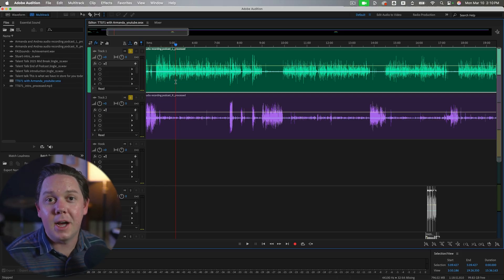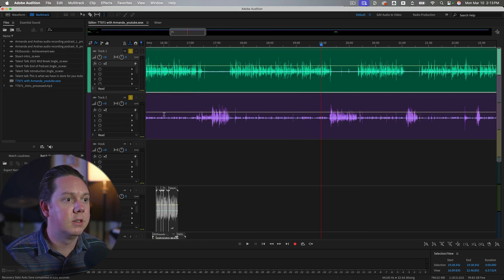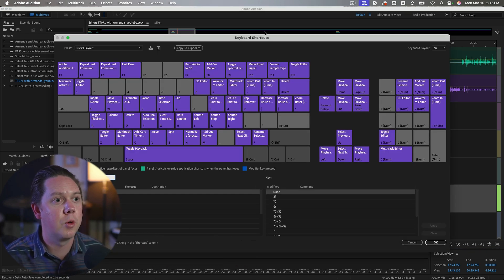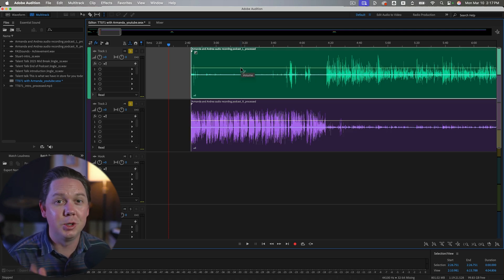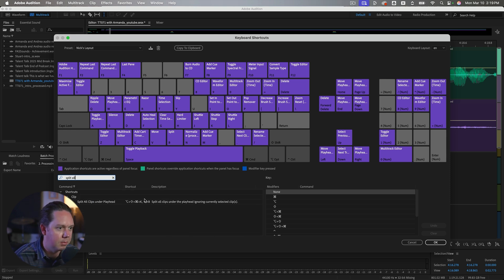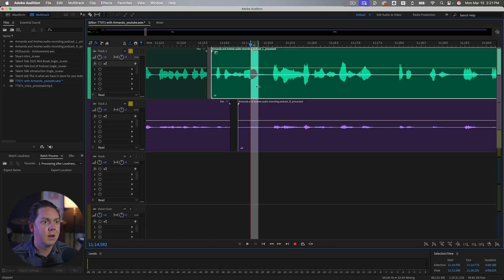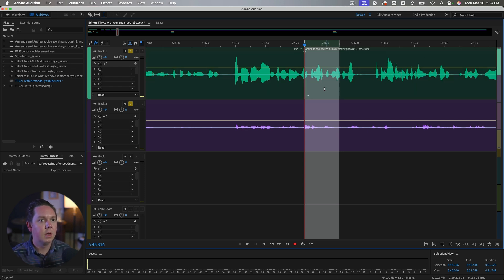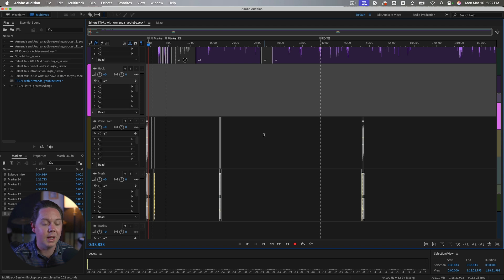12 Must-Know Adobe Audition HotKey Shortcuts (Multi-track View)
Get your FREE strategy workbook to launch a podcast that builds trust and attracts your ideal client
Hotkeys and shortcuts are ESSENTIAL to speed up your workflow! Discover 12 game-changing Adobe Audition hotkeys that’ll slash your editing time and level up your podcast quality. From cuts to ripple deletes, these tricks will transform your skills.

Watch now, save hours, and drop your favorite hotkey in the comments!